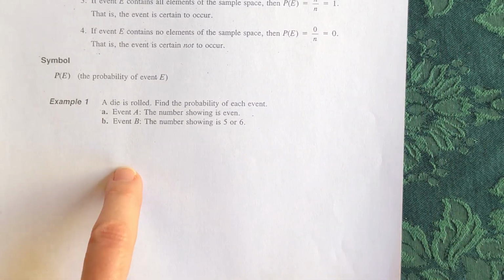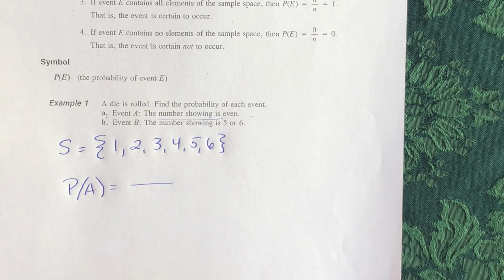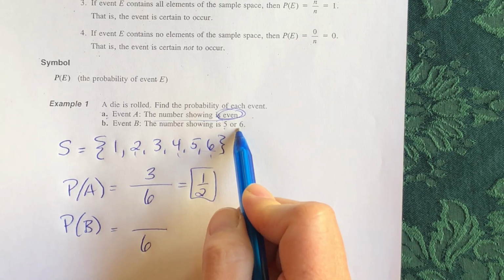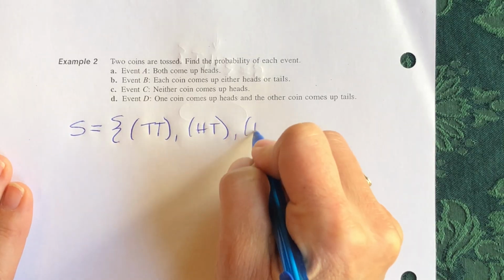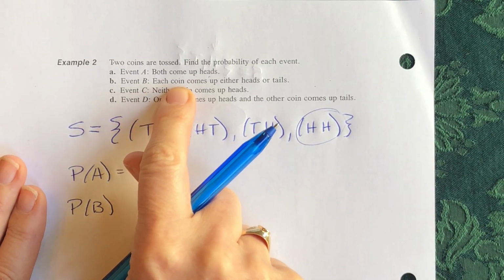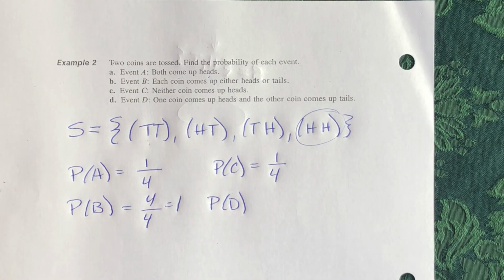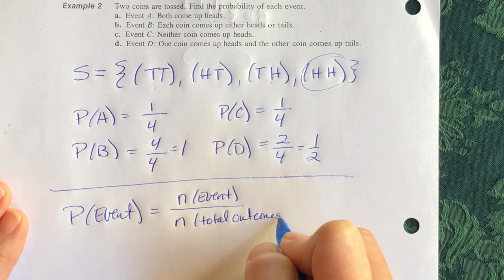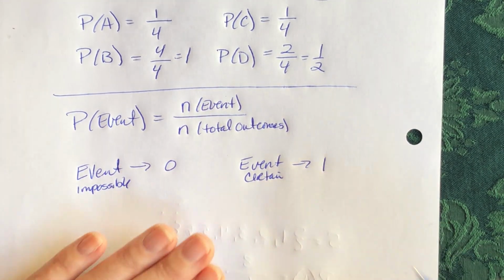College Algebra Lesson 11.4 Probability